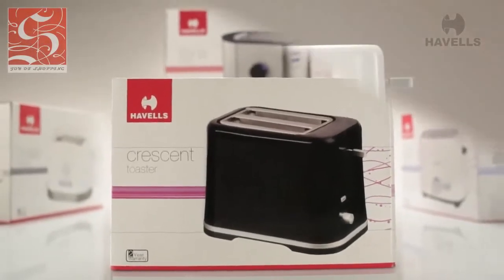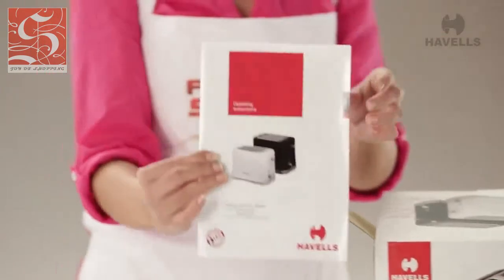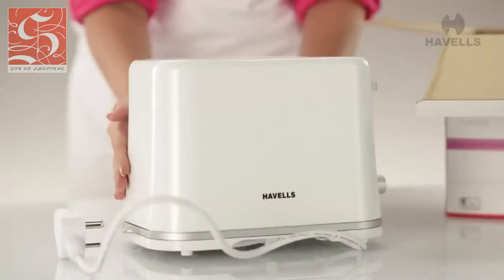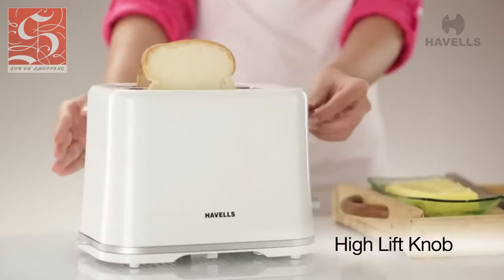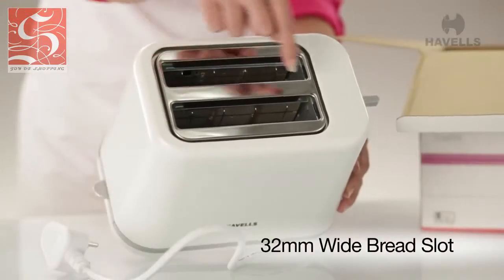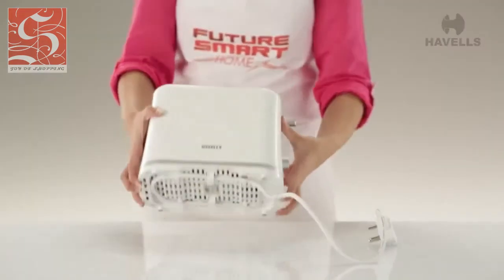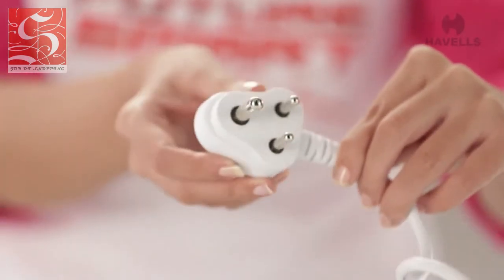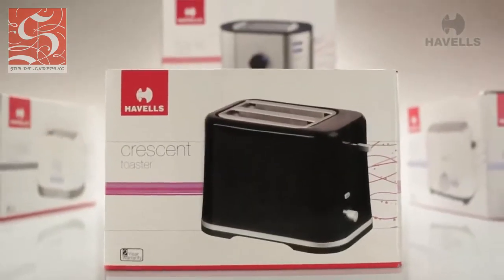Havells Crescent toaster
Buy Havells Crescent toaster at Santhosh Super Stores, Annanagar

Only at Rs. 1495/-